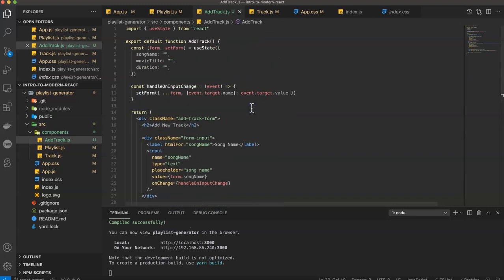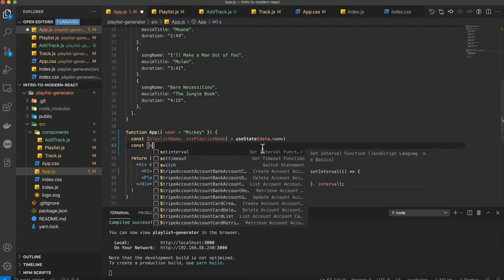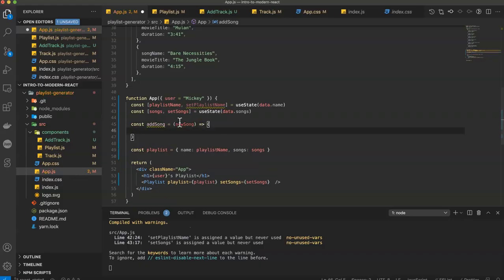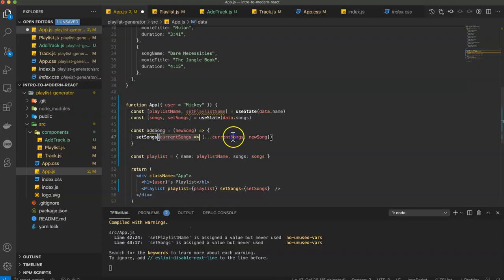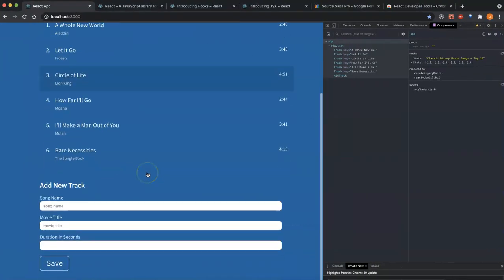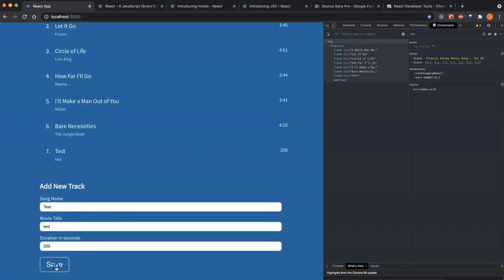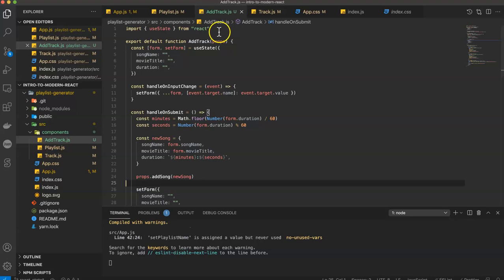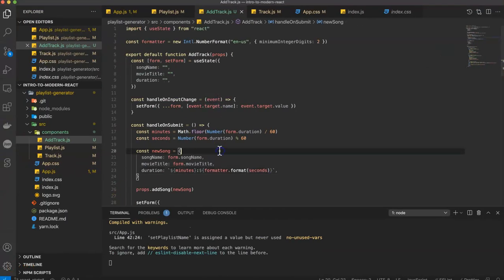Intro to Modern React Part 15 - Finale: Adding a New Song to State